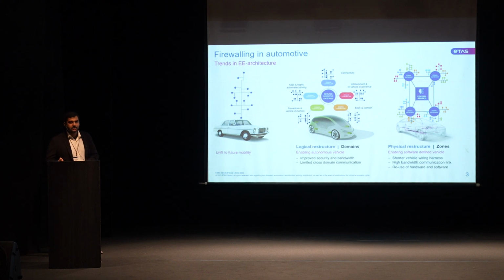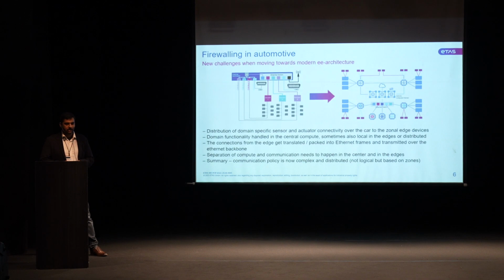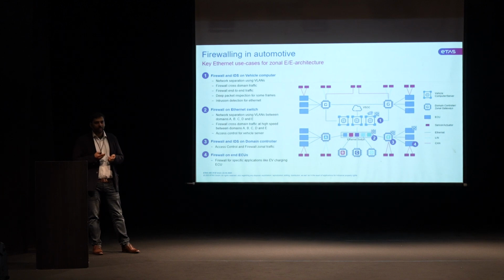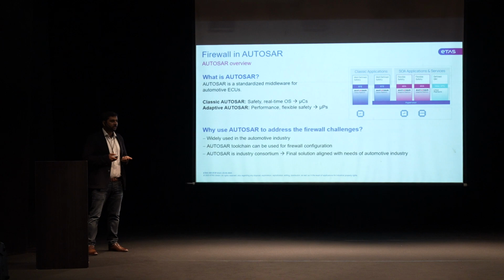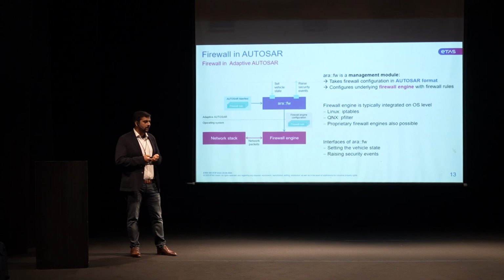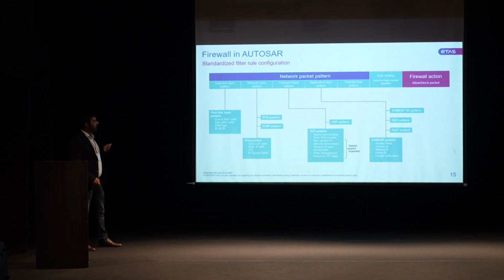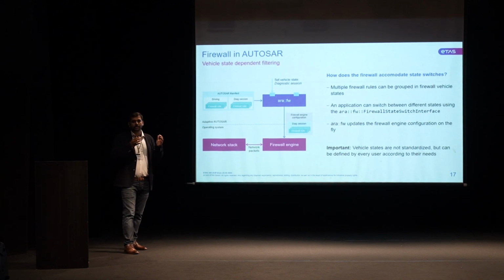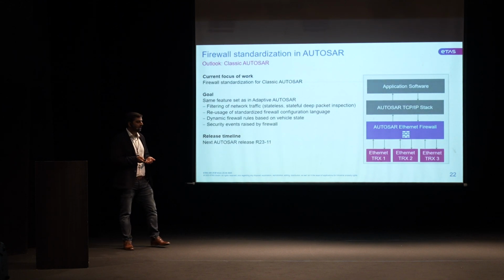Need for a Standardization of Ethernet Firewalls in the Automotive World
Siddharth Shukla, ETAS